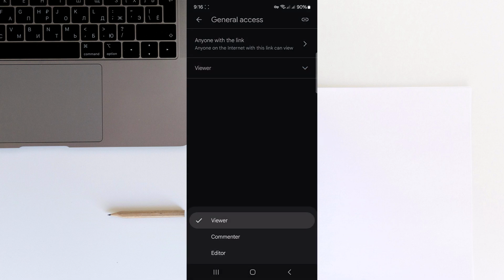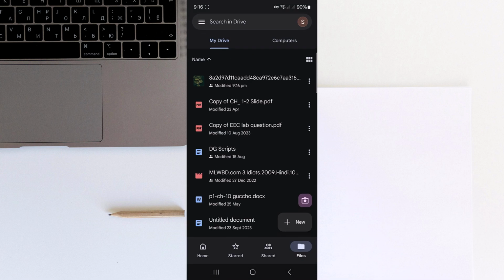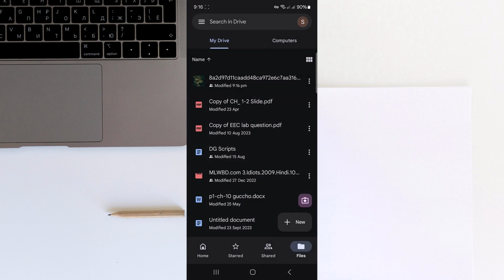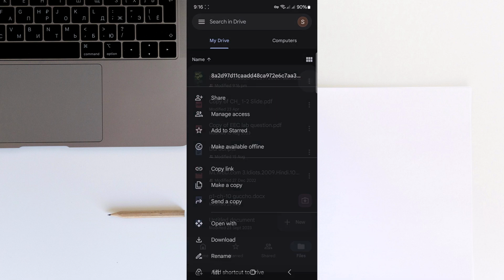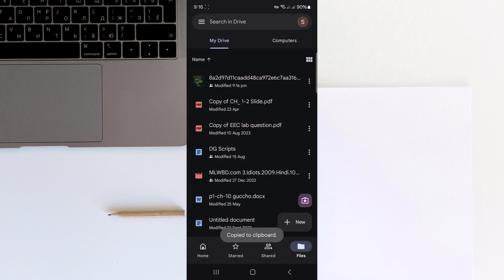How To Share Photos From Google Drive In Mobile - Full Guide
Do you want to know How To Share Photos From Google Drive In Mobile? Then this is the video for you!

This is a step-by-step tutorial on how to share picture in google drive full guide on this.